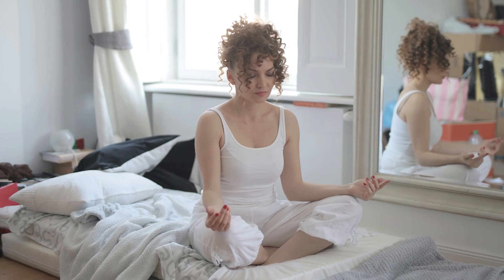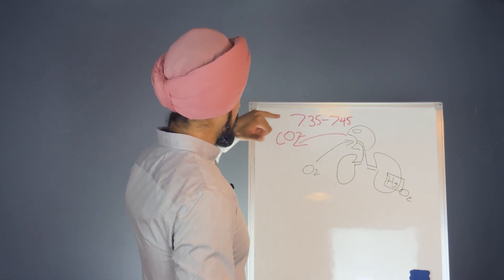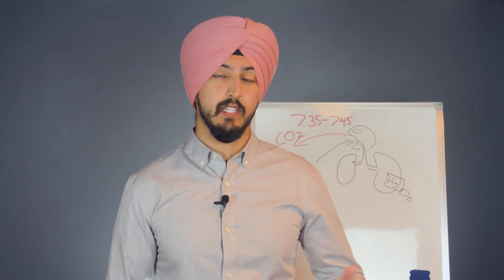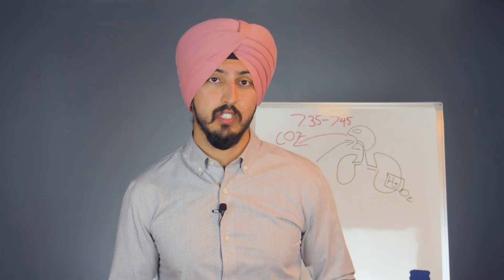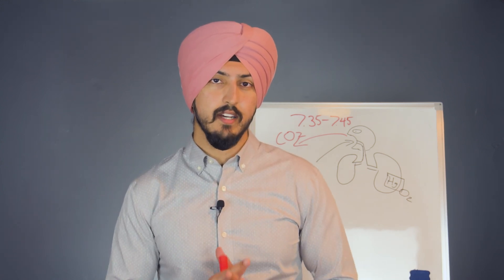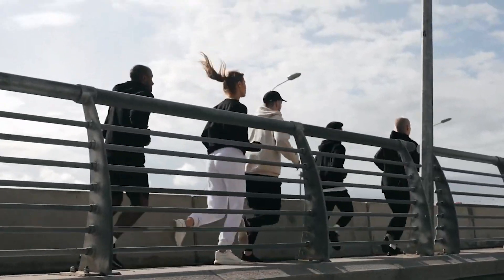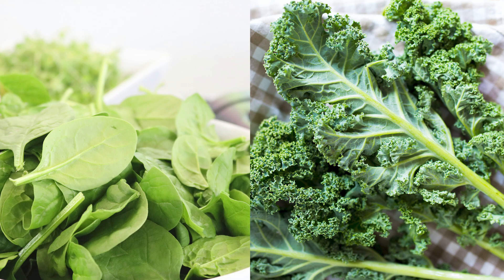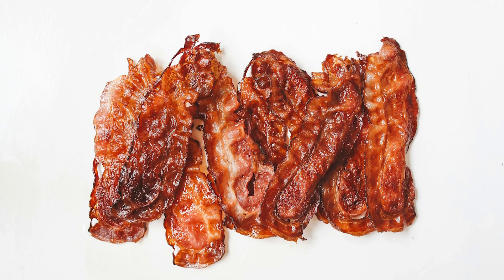DO THIS to Improve Your VO2 Max Today!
Your VO2 max is probably the best indicator for overall fitness. I go over some ways you can improve it today!

Dr. Amanpreet Singh, DDS is a dentist who focuses on health education as a whole. Learn tips on how to improve your breathing, tackle stress, improve sleep, and improve overall well-being!

My life changed when I started taking more continuing education after dental school and I realized how so many chronic diseases can be prevented by the habits we do early on. I hope to help as many people as I can by sharing my knowledge!

0:00 - Introduction
0:35 - Breathing exercise to check your VO2 max level
2:00 - Importance of CO2 tolerance
6:25 - How to do high altitude training
10:48 - Zone 2 and Zone 5 Training
15:00 - Foods with Nitrates